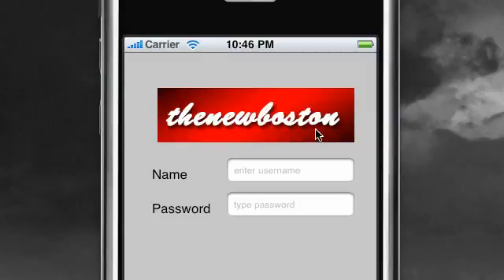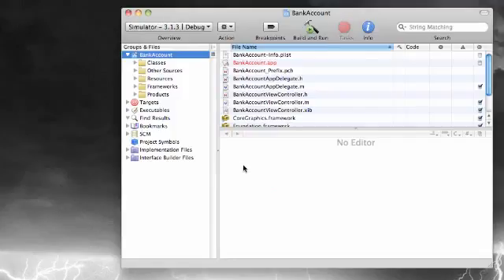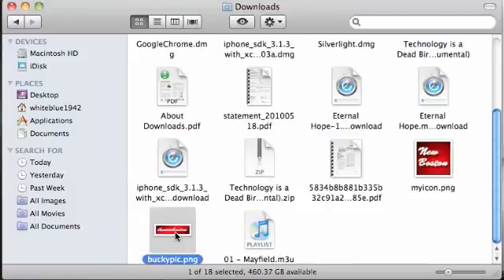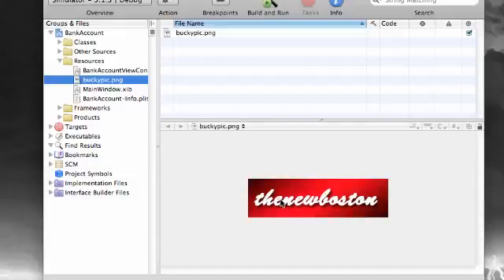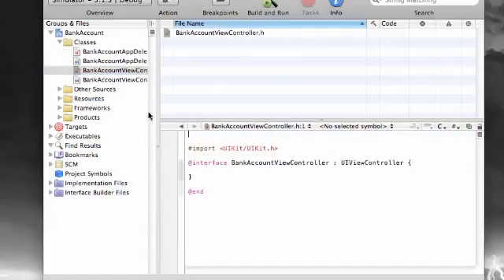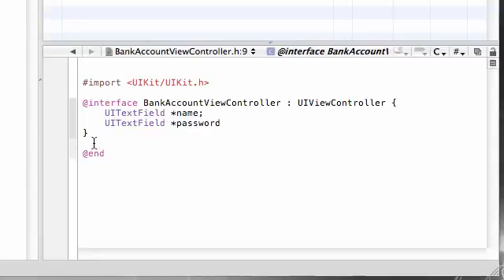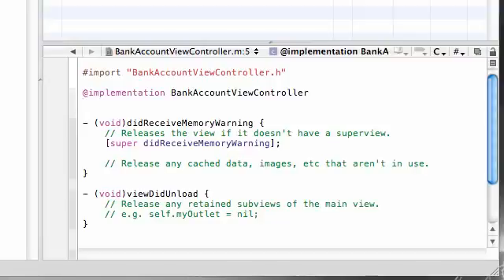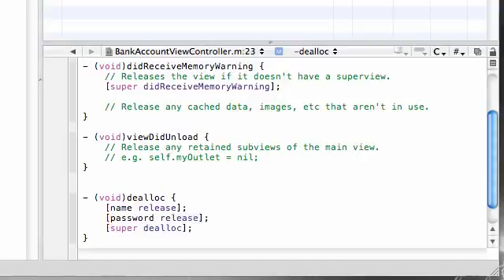iPhone Development 7 More on User Interaction